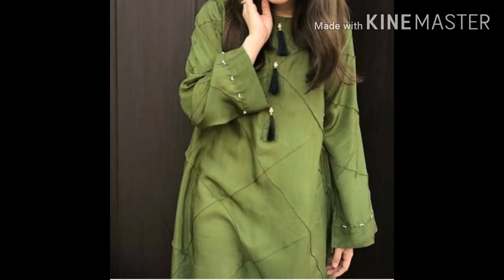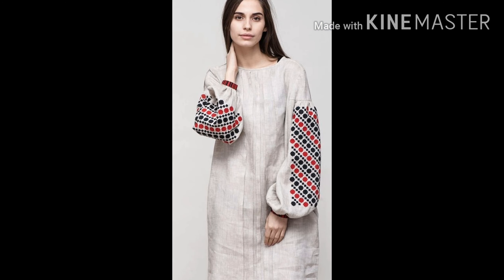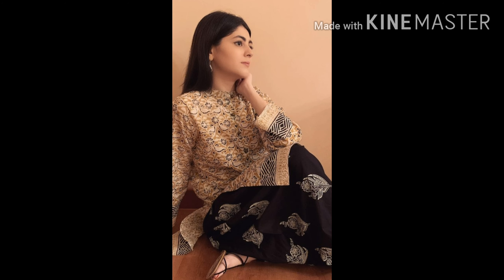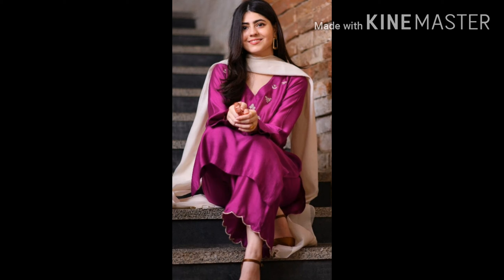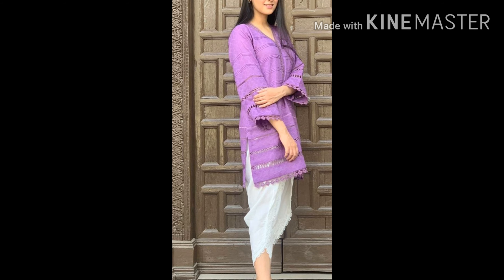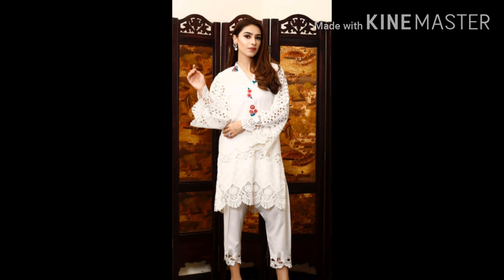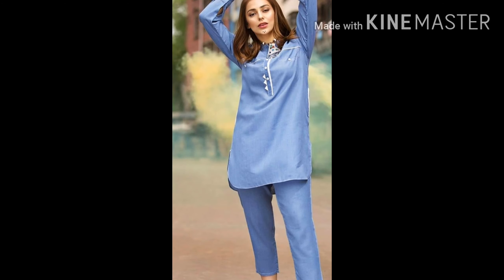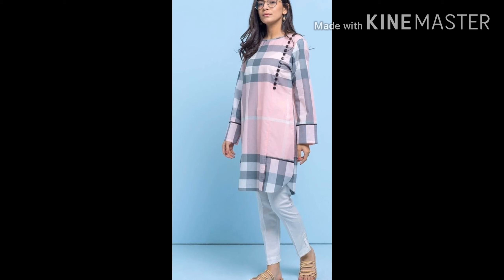Latest lawn cotton kurtis/stylish and comfortable lawnn cotton kurti /trendy stitching ideas summer